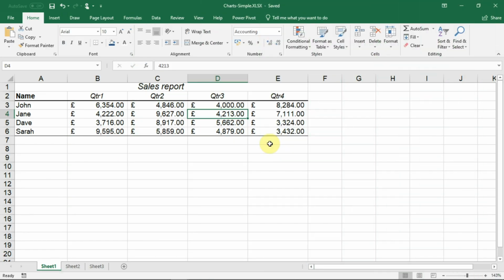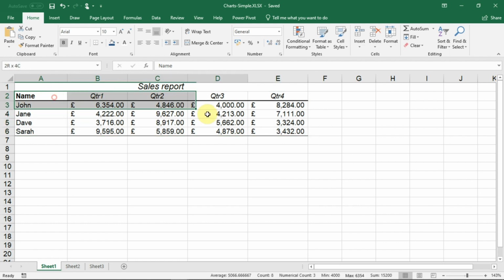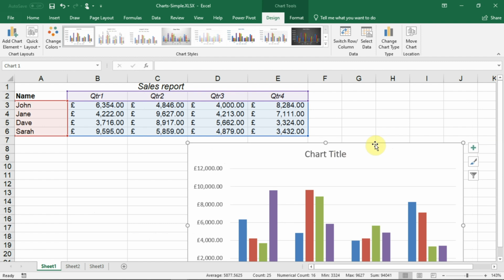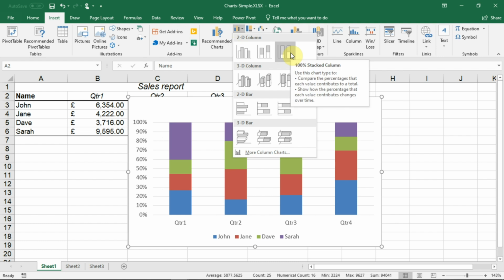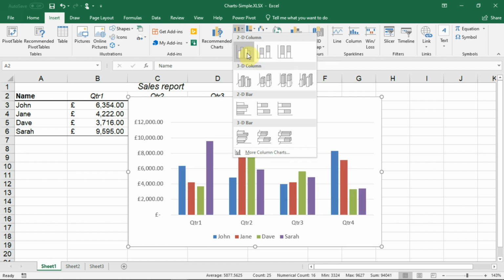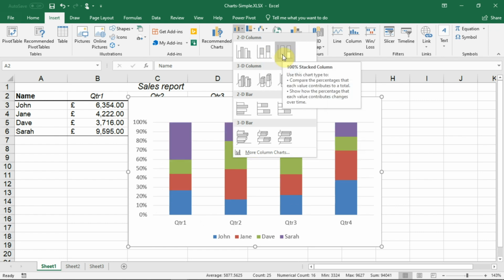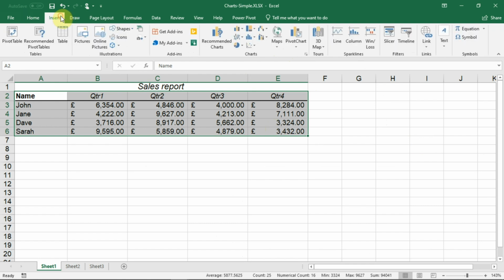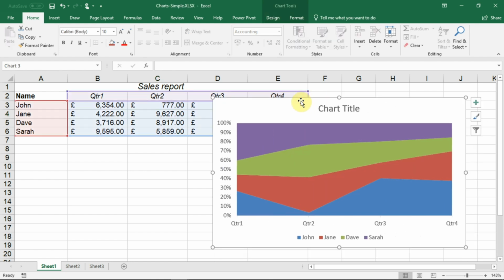21 Creating Bar and Line Charts